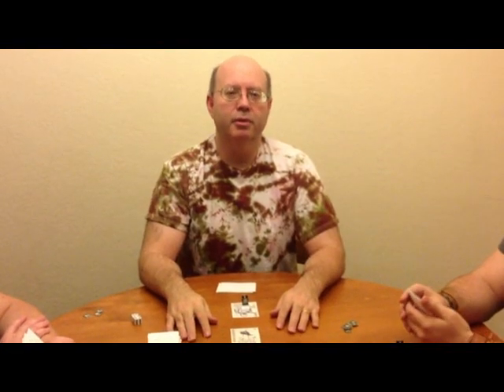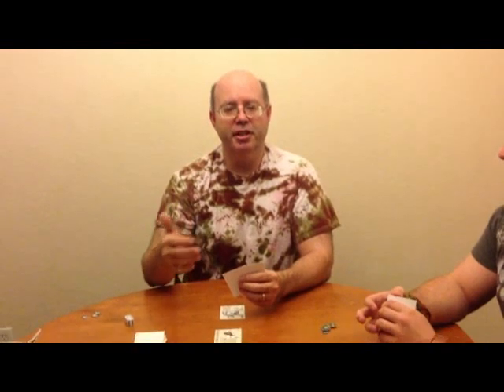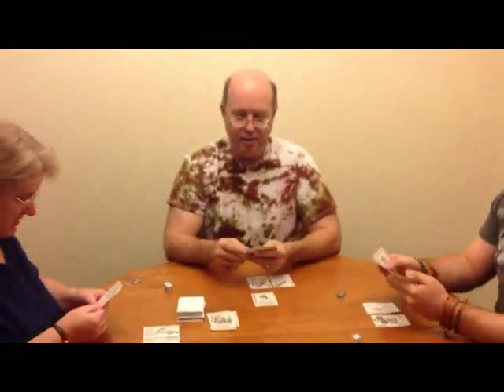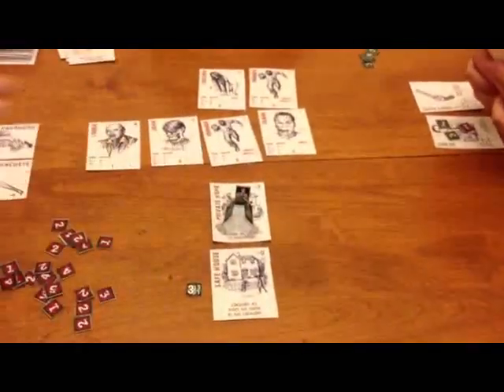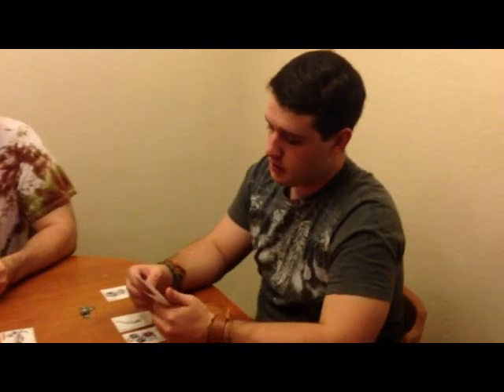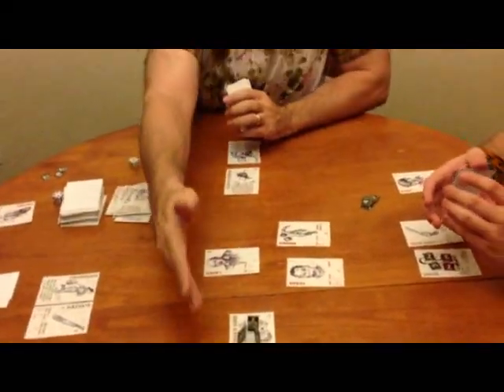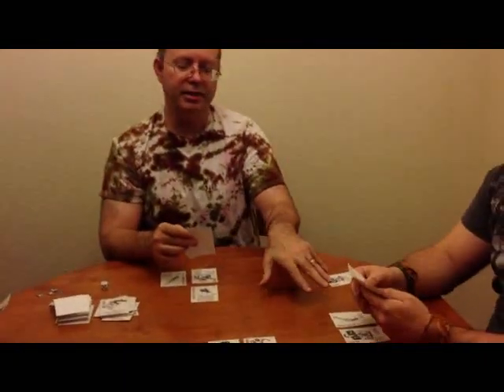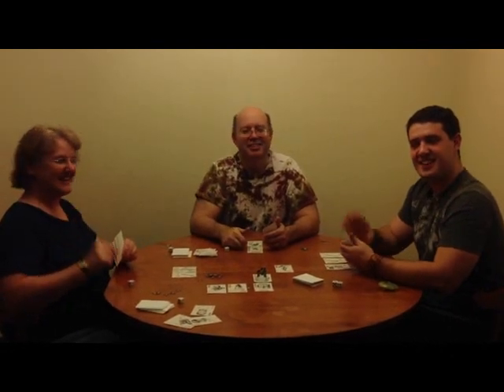Rise of the Zombies live play video 1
Part 1 of ?. A live action video showing how to play DVG's Rise of the Zombies card game. We do set-up, choose our Survivors, move to a new location, and fight some zombies!